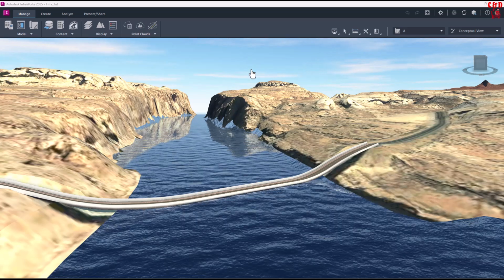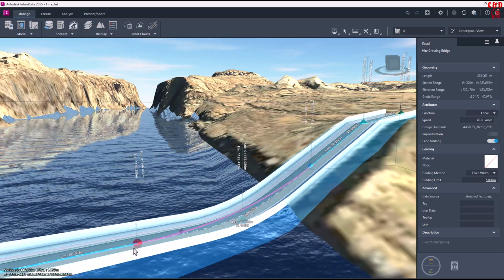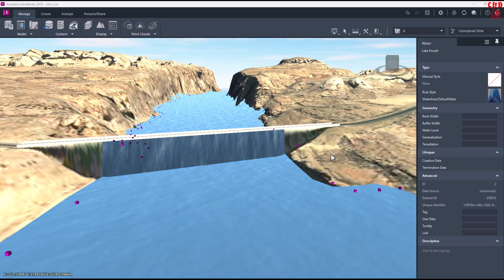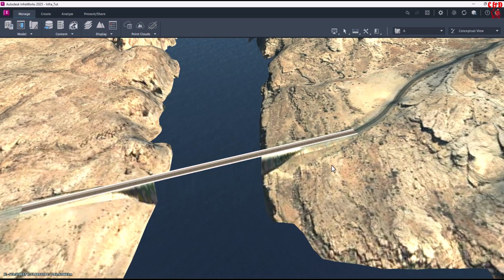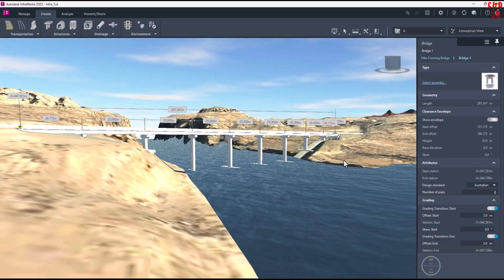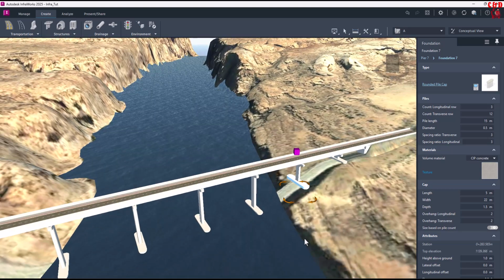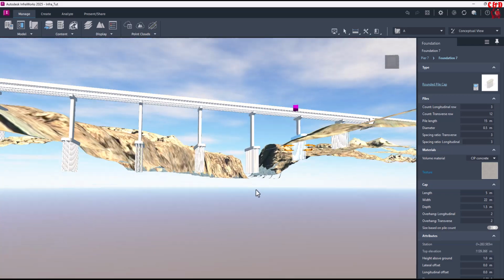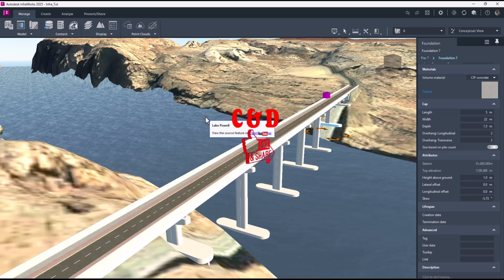Add a bridge in Autodesk Infraworks